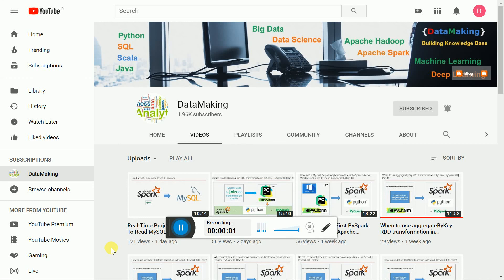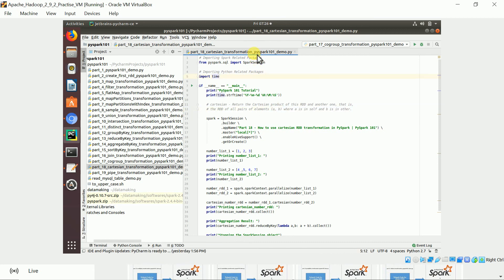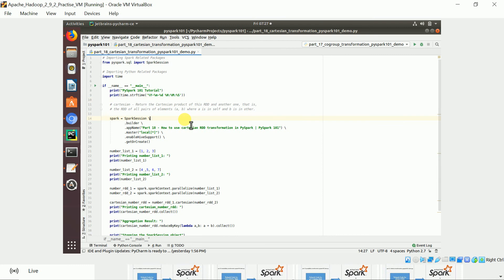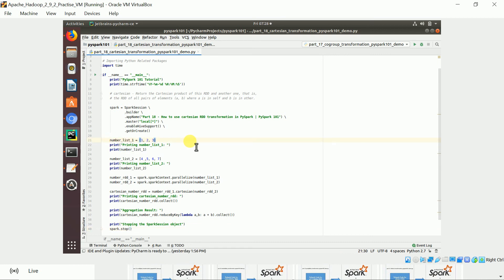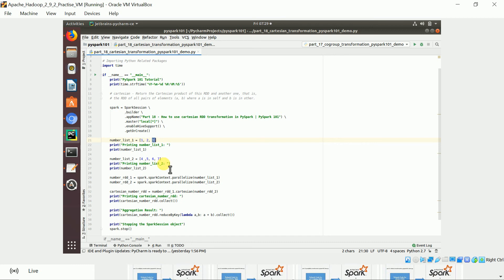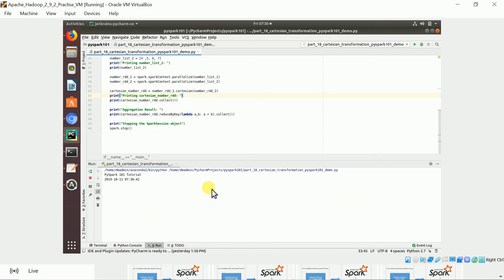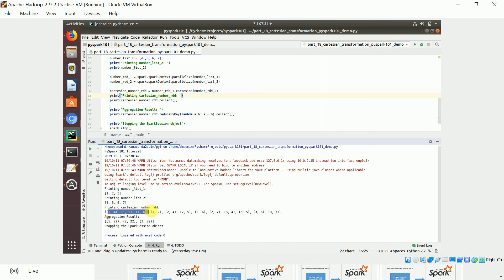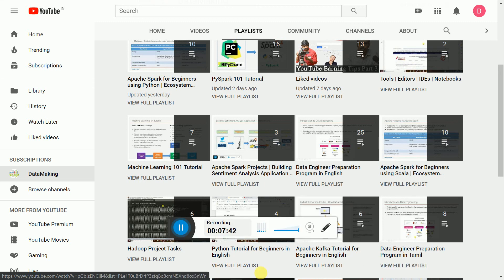How to use cartesian RDD transformation in PySpark |PySpark 101|Part 18|DM| DataMaking | Data Making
DM, DataMaking, Data Making, Data Science, Data Engineering, PySpark